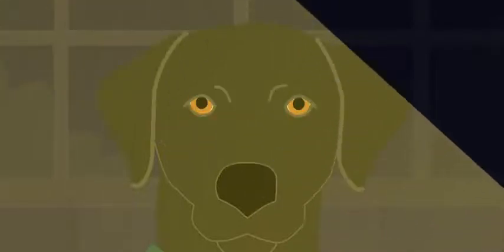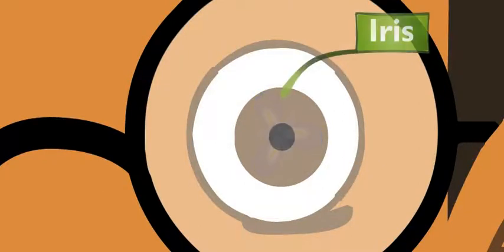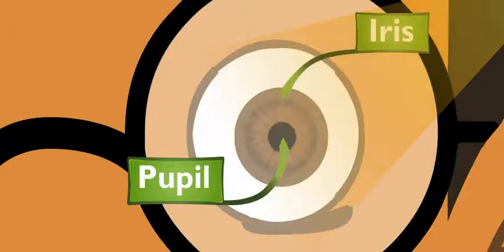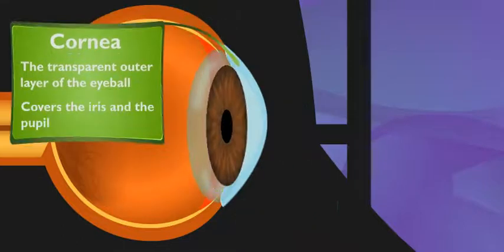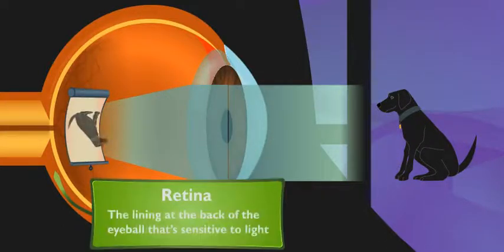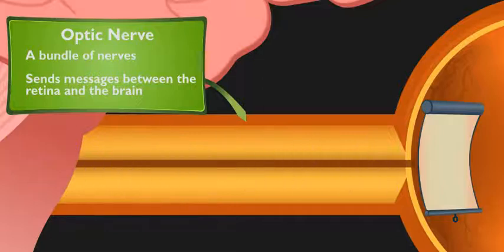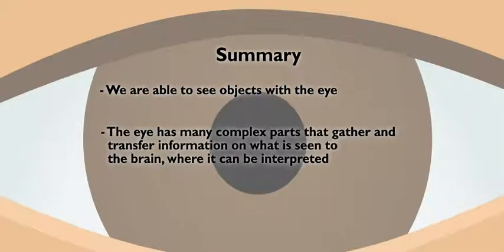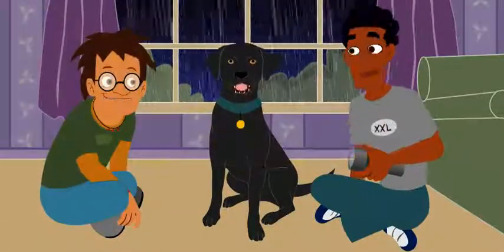Scholastic - Study Jams - Seeing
Copyright Scholastic - Study Jams